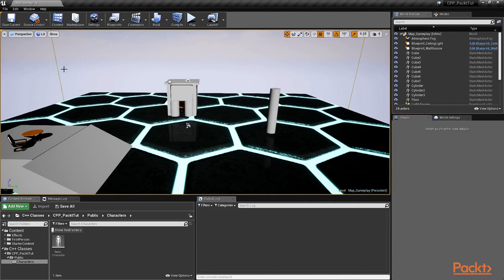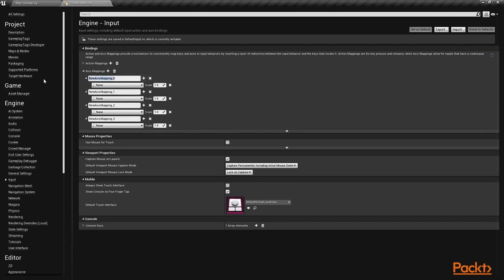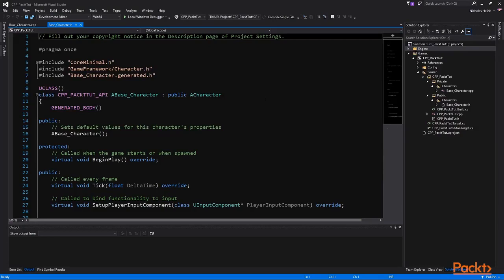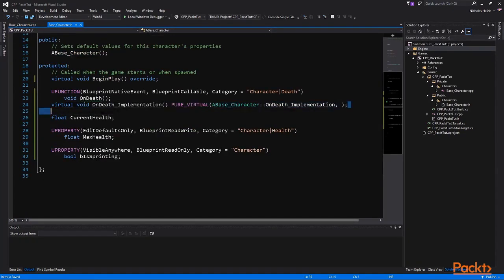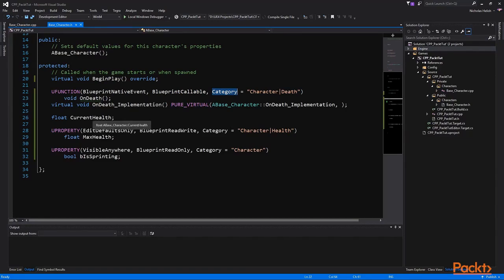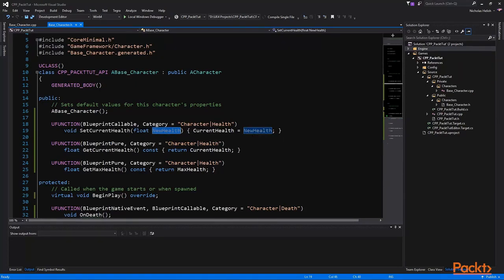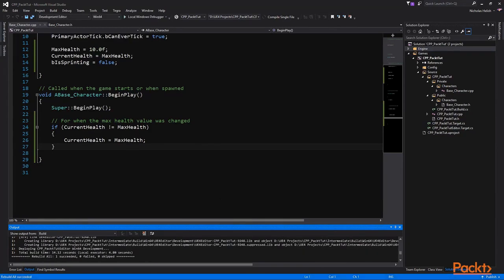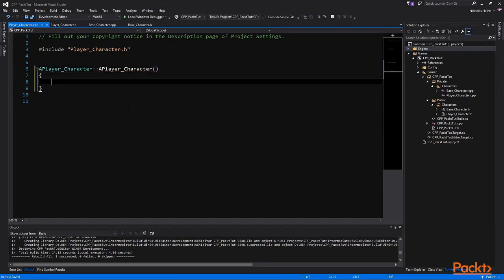10 Creating the Player Character's Code Part One – Basic Character Setup 高清 720P